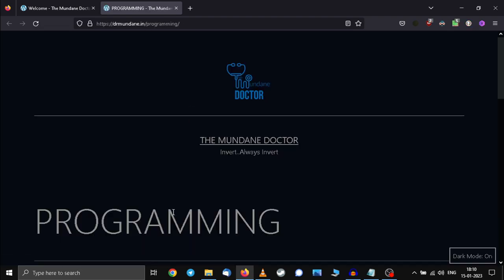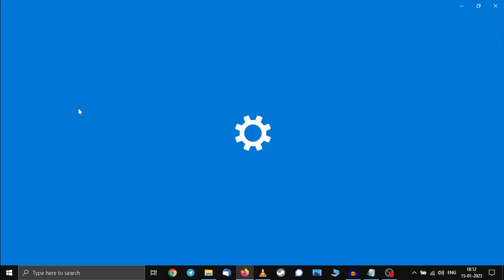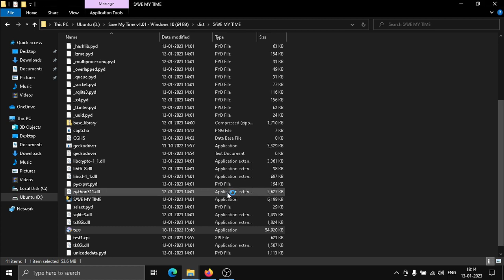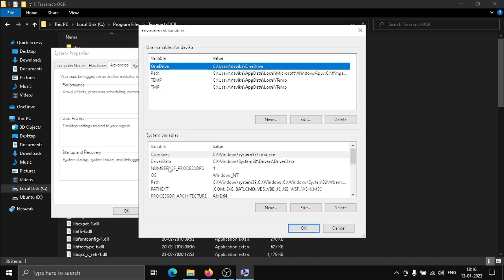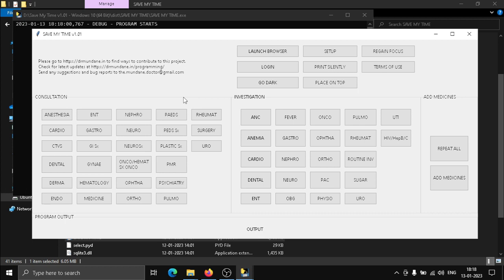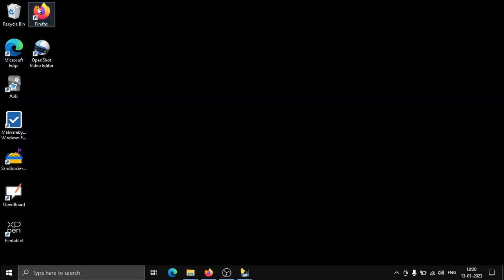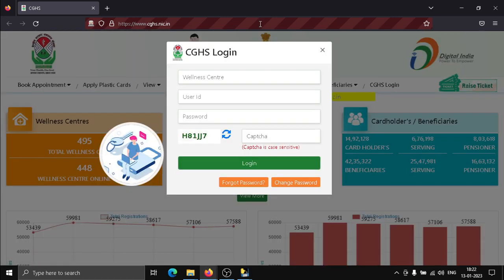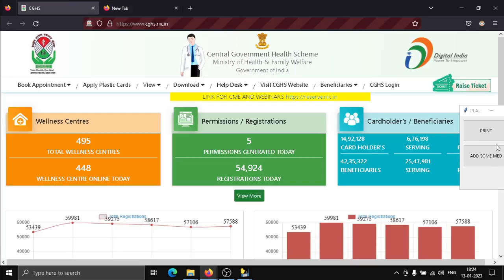"Save My Time" Part 1 - Setting it up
Hi friends. This video is only meant to explain the functioning of one of my Python Projects - "Save My Time". In case you are not specifically interested in it, I promise that this will be utterly useless to you.

REQUIREMENTS FOR THE PROGRAM
- Windows 10 or 11
- Firefox browser

In this video, I explain how to install and correctly setup the program.
(2) Unzip the file.
(3) Install the Google Tesseract OCR program by running the file ".\dist\SAVE MY TIME\tess.exe" included in the bundle.
(4) Add the directory of the Google Tesseract OCR program to the System Path by modifying the Environment Variables.
(5) Run the program by running "SAVE MY TIME.exe"
(6) Add the path to the Firefox binary in the SETUP section.
(7) Click Launch Browser